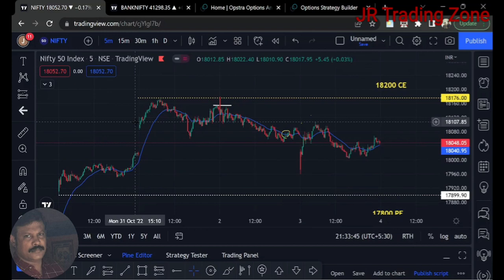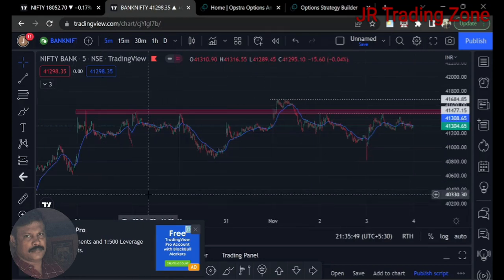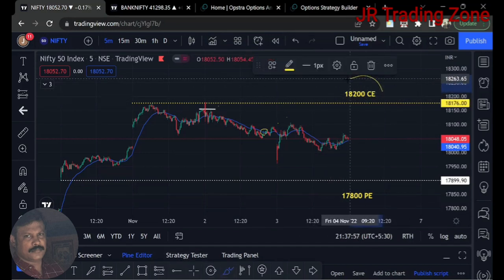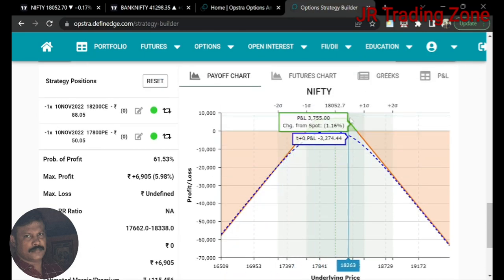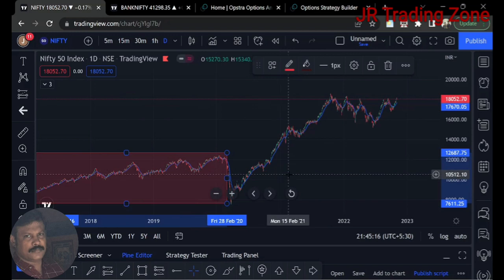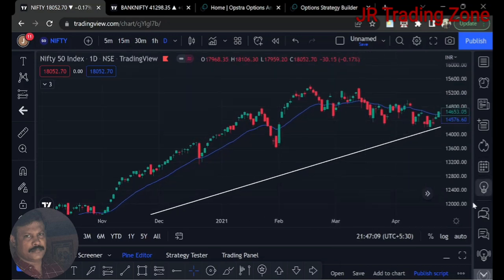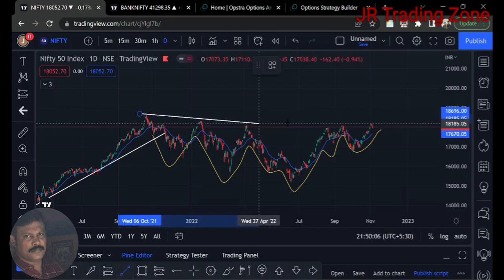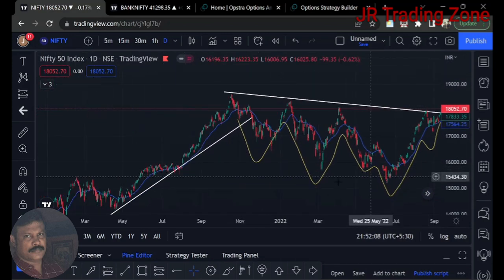STOCK MARKET...BIG TRADERS SUCCESS STRATEGY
This video is for stockmarket traders who trade but not able to generate consistent returns. The market is very volatile after CORONA recovery,one of the reason is huge participation and very unstable global ques like interest rate hike and many other global factors...So even though a trader is non directional he will find very difficult to adjust his positions in order to make profit or come out without loss.Here comes the importance of directional trading.If you have directional view on the market it will be easy to make adjustments and avoid unnecessary adjustments which will even create more problems. For this you must learn price action trading with the support of CPR.This will give an edge in trading. This edge is enough for you to be a successful trader. In this video I'm telling how beginers should enter the market. The correct entry to stockmarket and why 90% traders fail in stock market. Let all of you be able to trade like a PRO.Trade only with proper Knowledge or else avoid trading...johnkingston jrtradingzone priceactiontrading cprtricks stockmarkettrading cpr derivativetrading english stockmarket howtomakemoney options trading